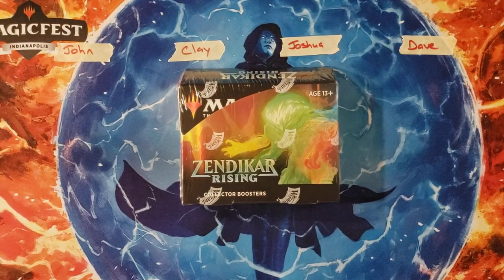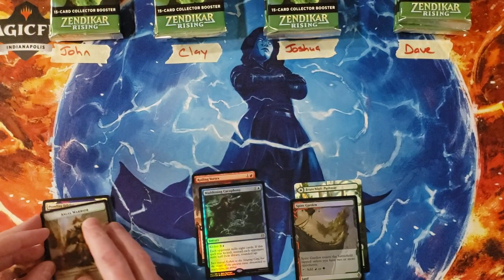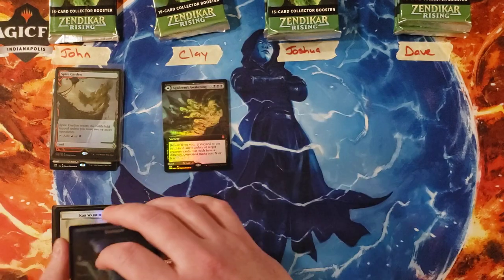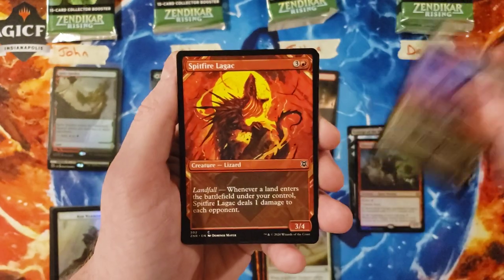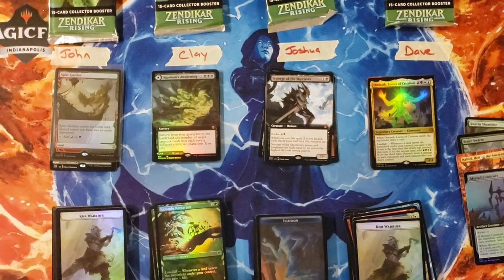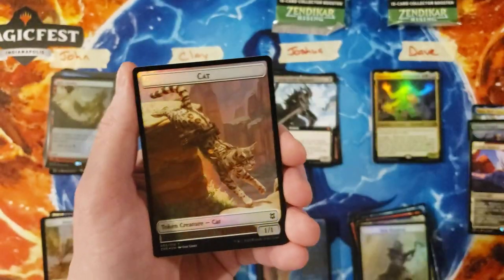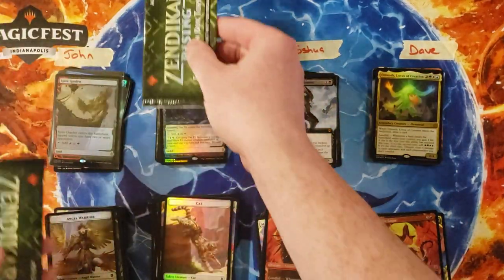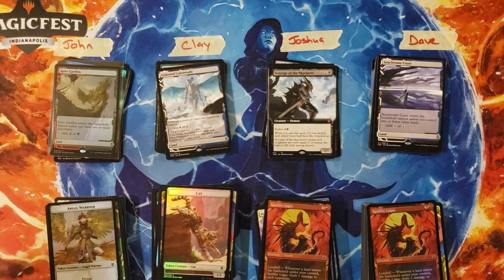Zendikar Rising Collectors Box Battle Rd 2 - this time it's personal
Whoever has the highest or lowest total casting cost among their rares/mythics wins a box topper!